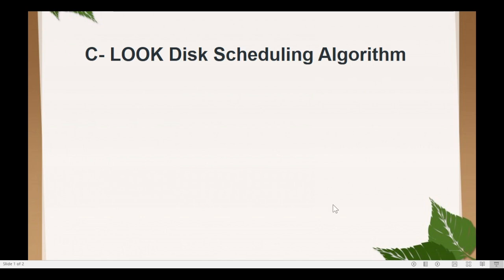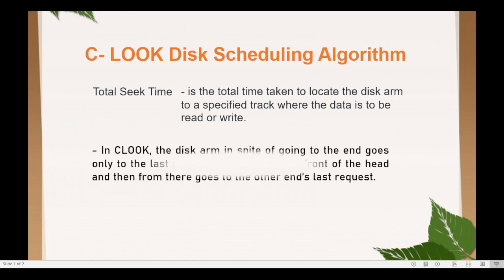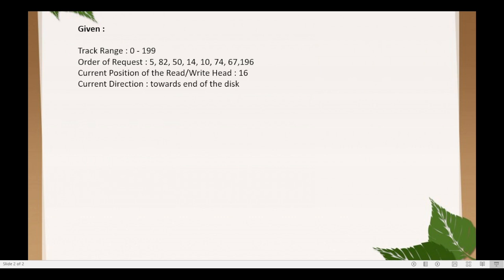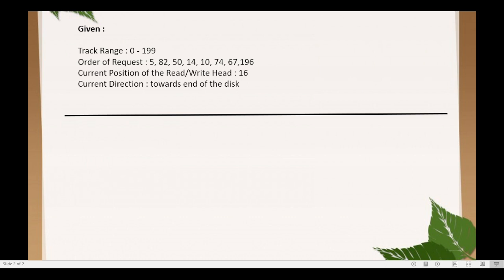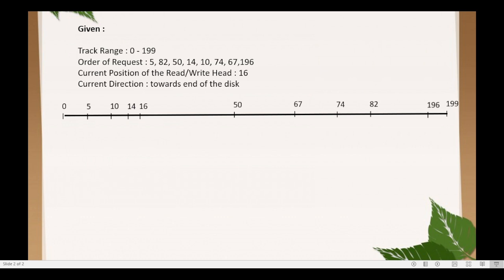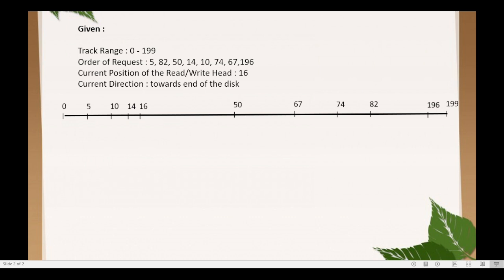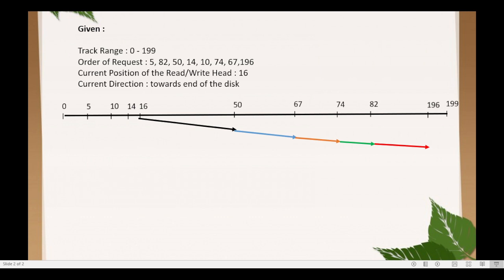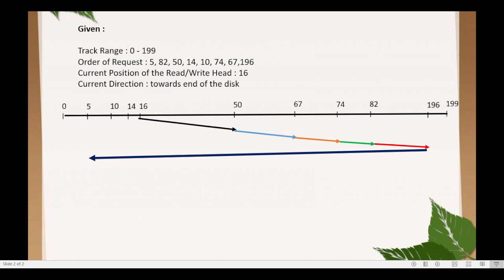C-LOOK Disk Scheduling Algorithm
This video shows how to compute the total seek time using C- LOOK Disk Scheduling Algorithm.